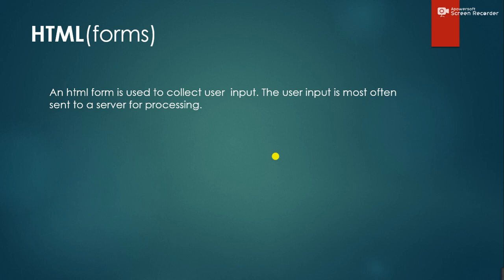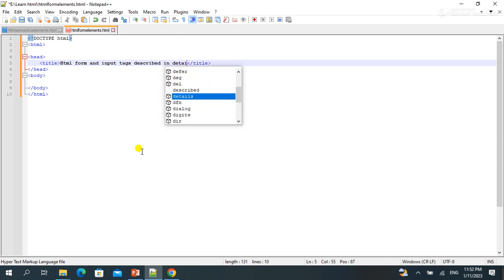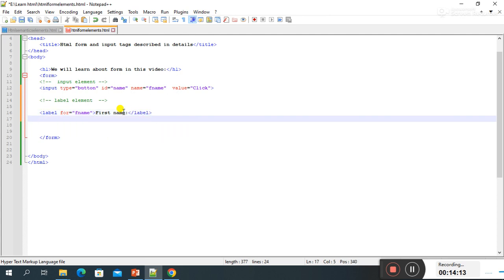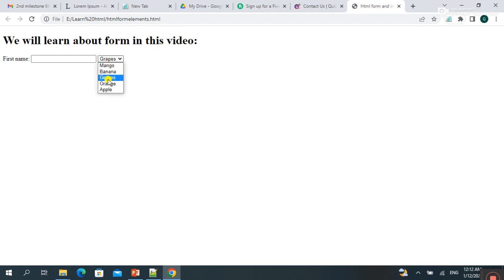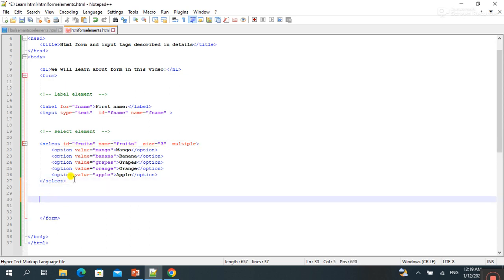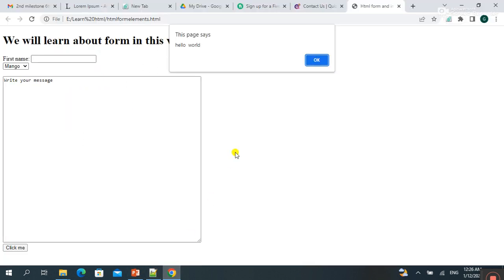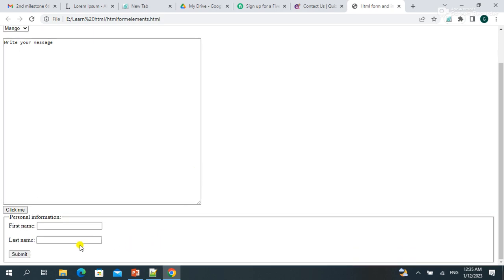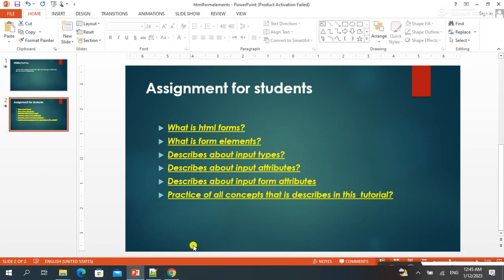19 Html form elements and input types (part-1)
This video tells about html form elements of html